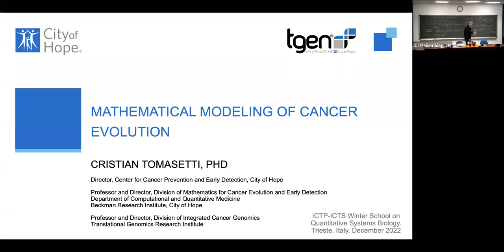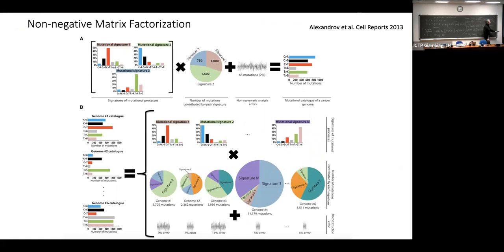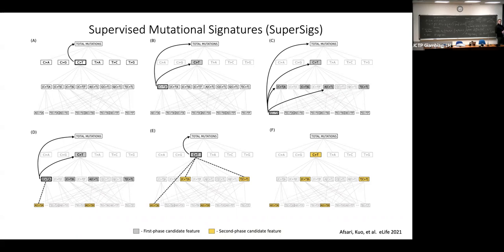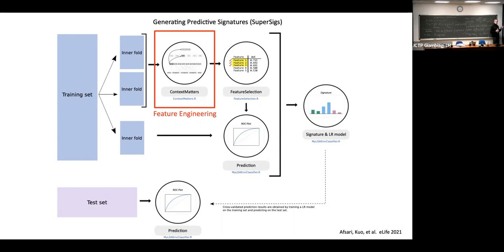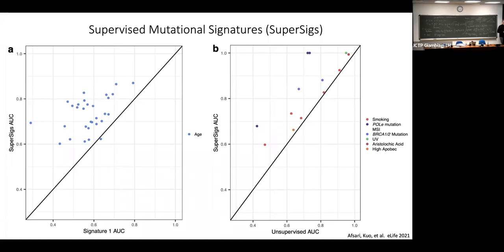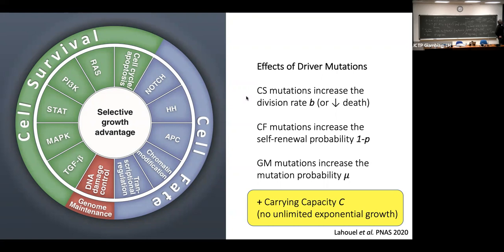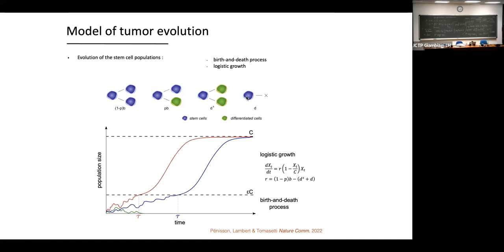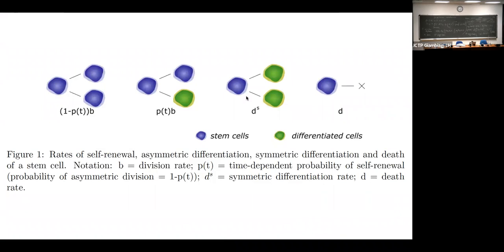Mathematical Modeling of Cancer Evolution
Speaker: Cristian TOMASETTI (City of Hope, USA)